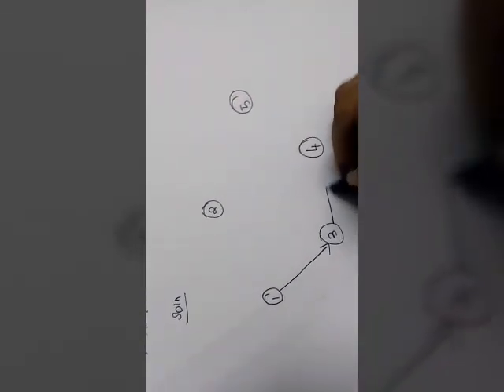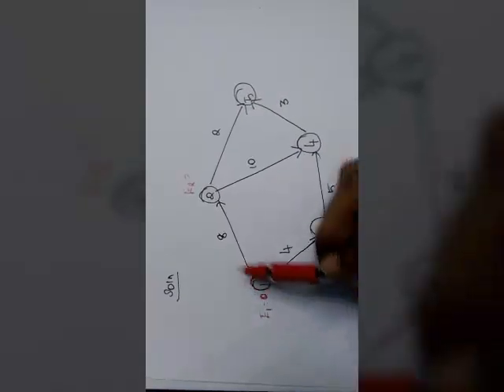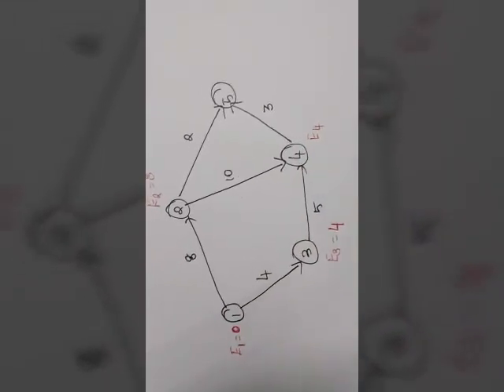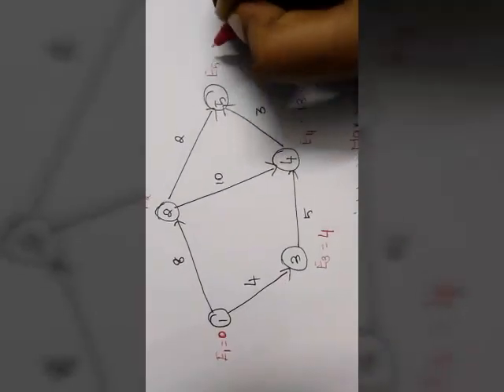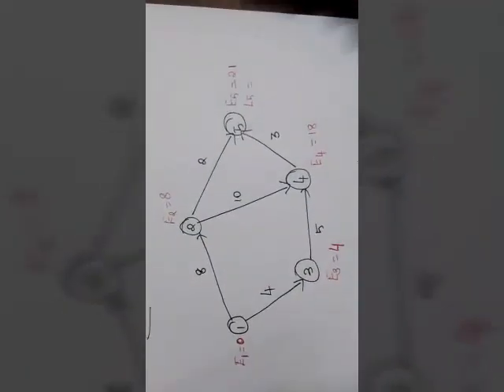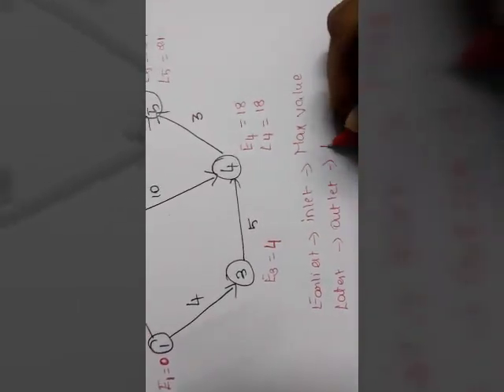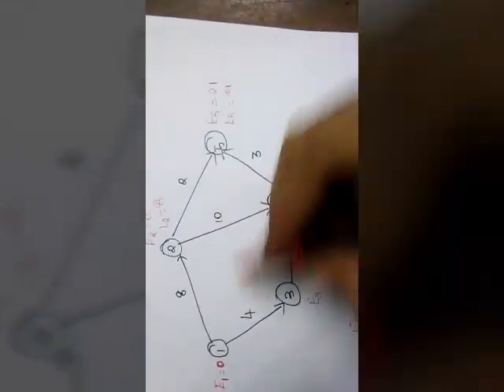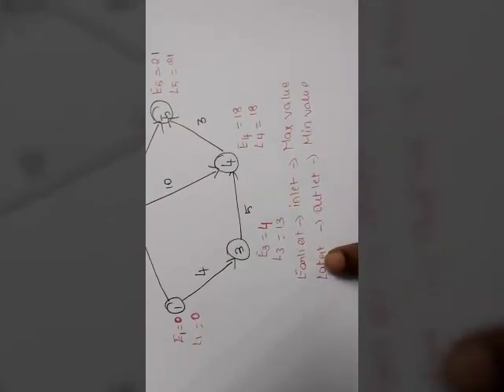Critical Path Method